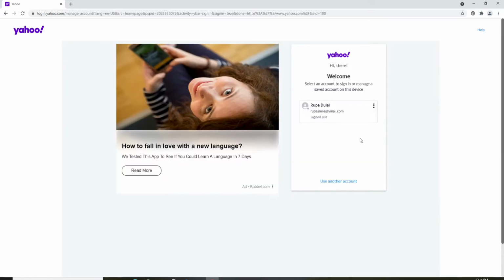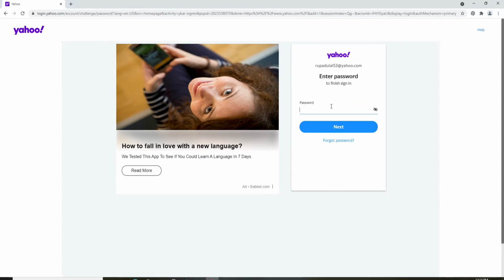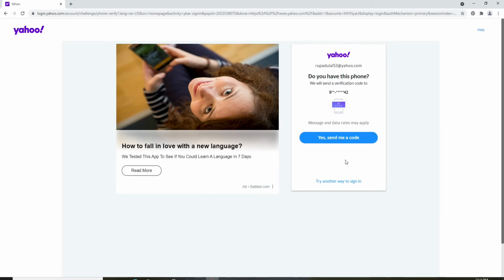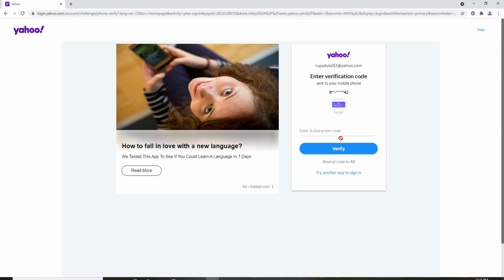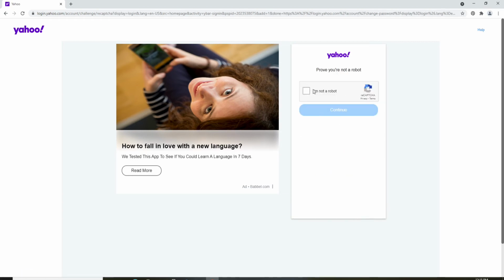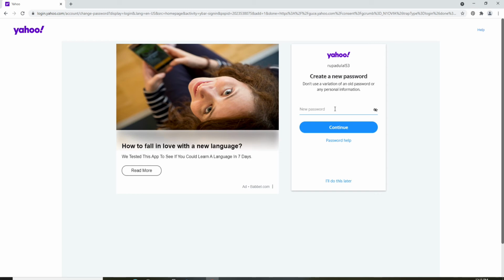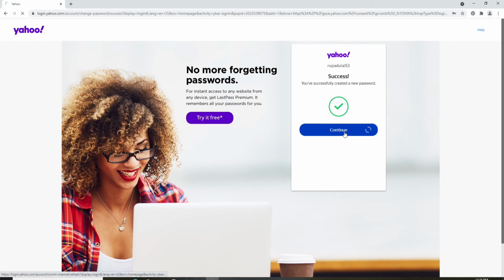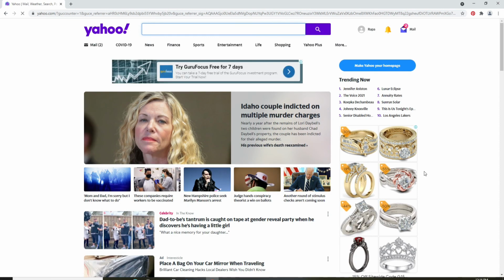Forgot Yahoo Password? Reset Yahoo Password? Yahoo Mail Password Reset